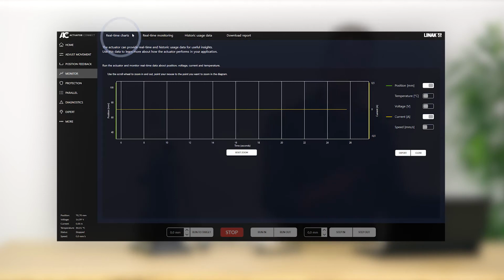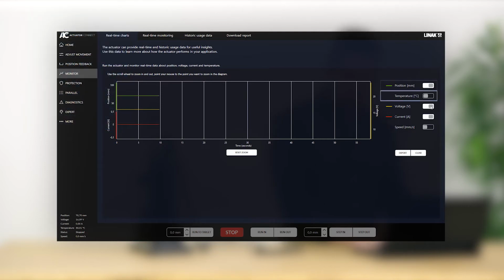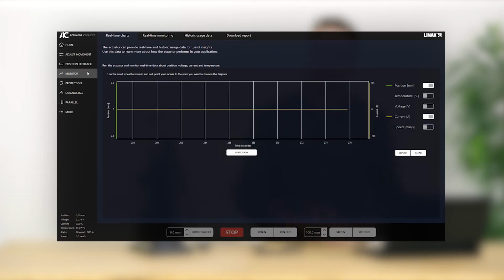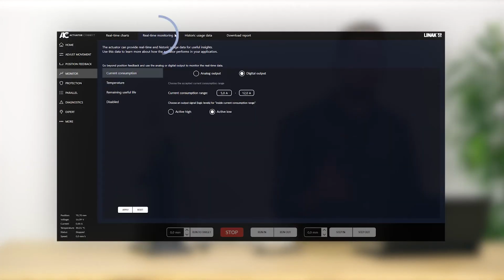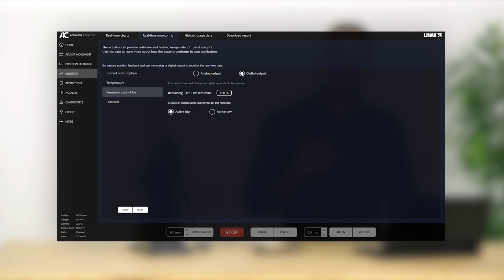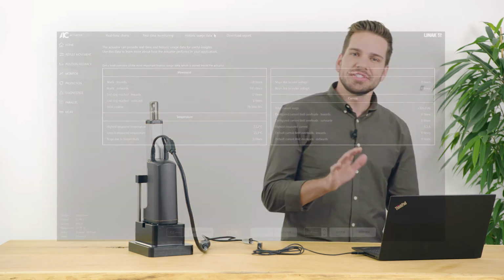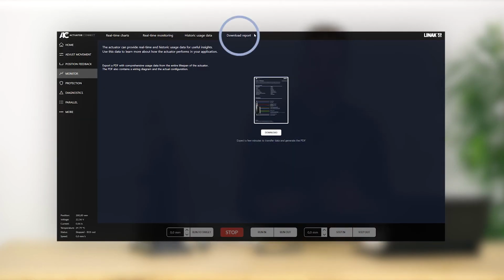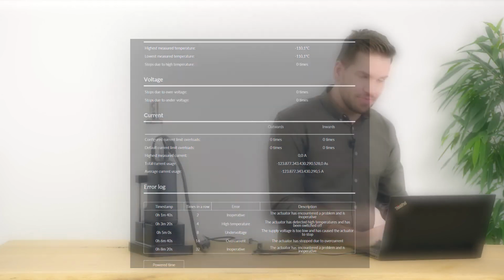Improve performance of your I/O™ actuator | Actuator Academy™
Welcome to the LINAK® Actuator Academy video series for industrial actuators. Let Hunter guide you through the Monitor features of an I/O actuator, one of several options configurable within the Actuator Connect™ configurator for the LINAK I/O interface.

‘Monitor’ allows you to see real-time and historic usage data for the connected actuator. These data can then be used to gain useful insights into the actuator performance of your application.

Run the actuator and monitor real-time data on position, voltage, current and temperature. By conducting actuator test runs, you are able to get an indication of how well the actuator can handle the real-world conditions it has been designed for. From the first time your actuator powers on, usage data is collected and stored throughout the actuator’s lifetime. This historical data can be read out and provides in-depth knowledge about performance over time.

or download a free version of the latest Actuator Connect configurator

You can explore more learning videos at our LINAK Actuator Academy